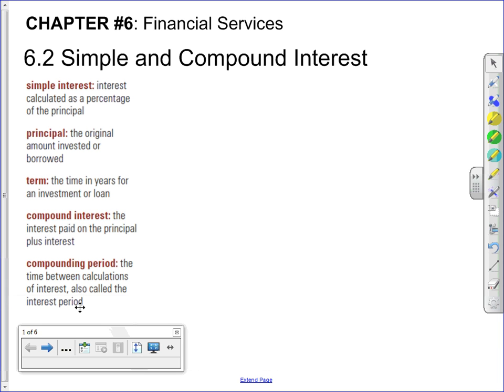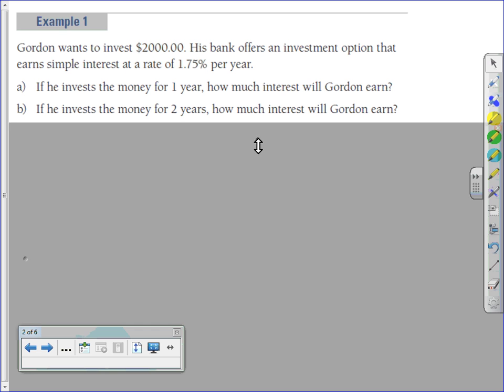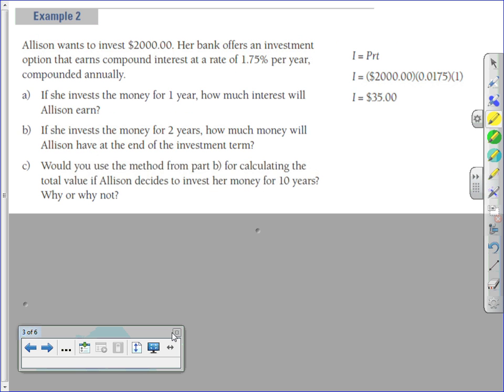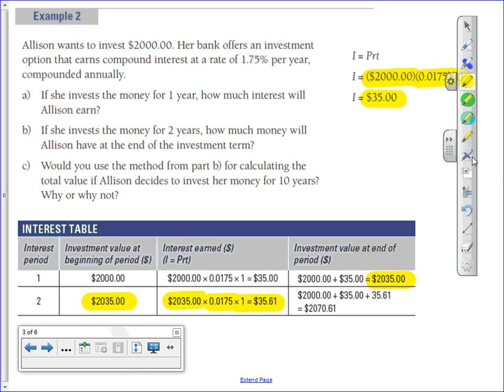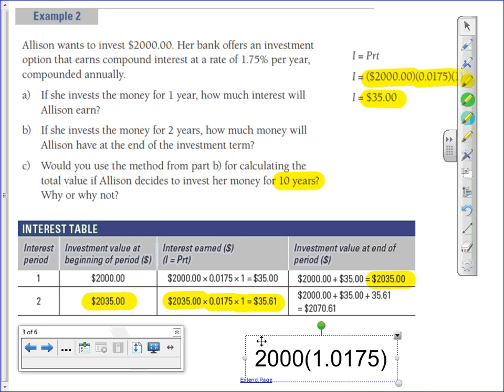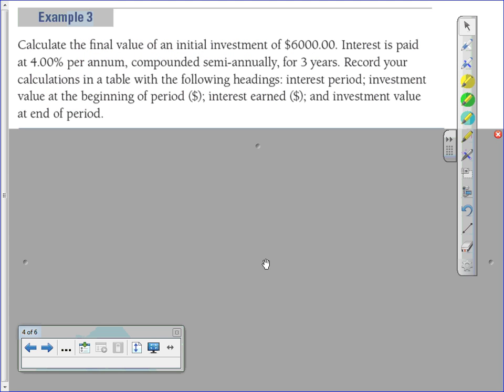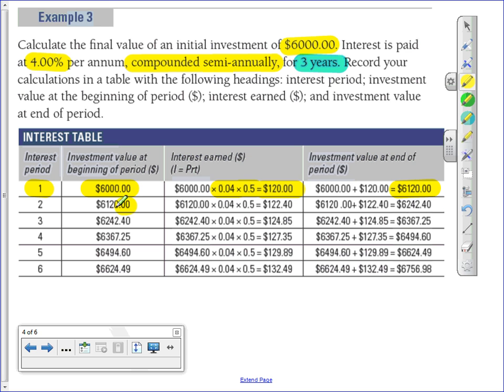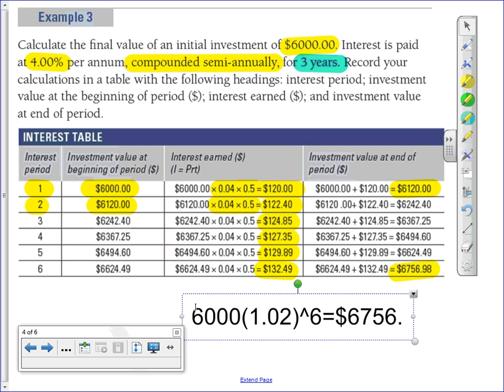6 2 Simple and Compound Interest